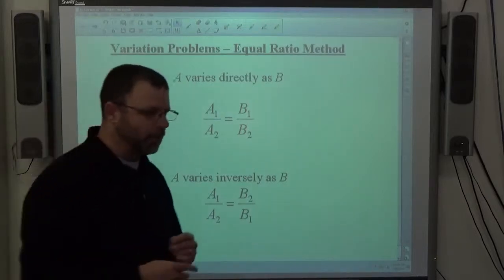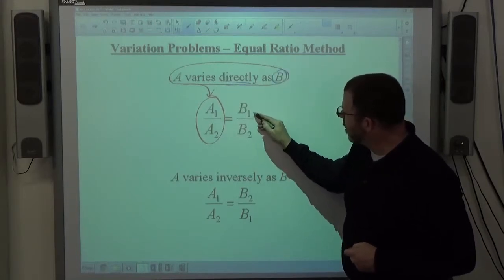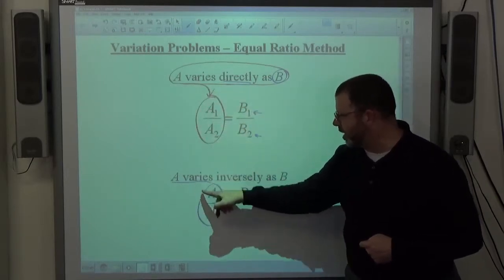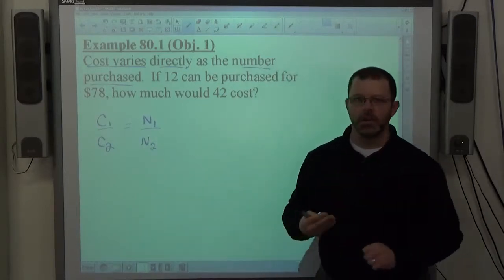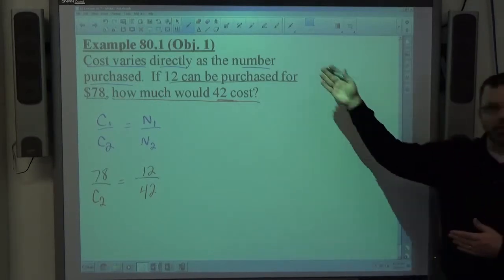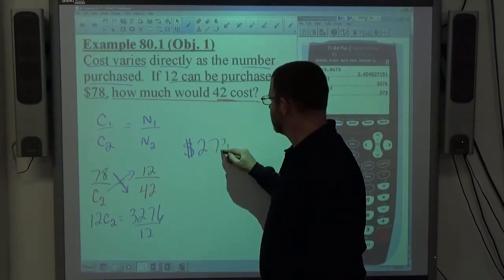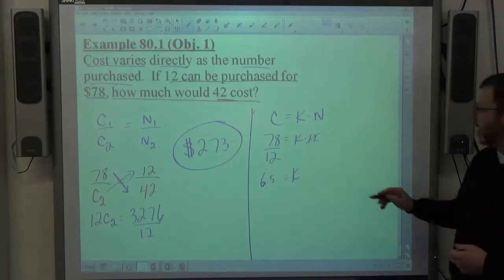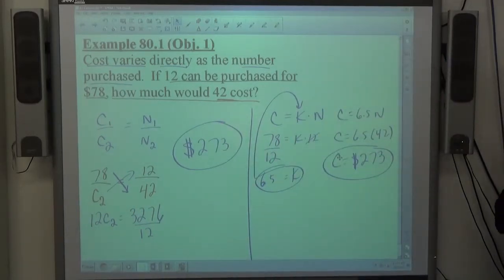Algebra II Example 80.1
Solve a direct variation word problem using the equal ratio method.